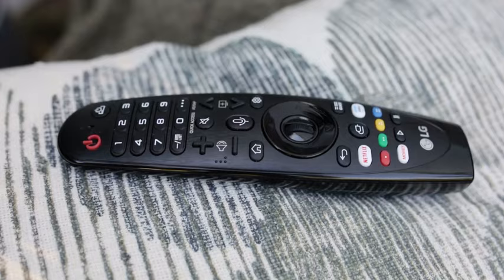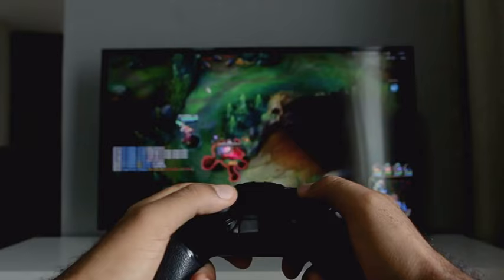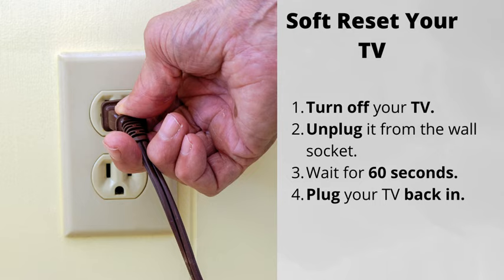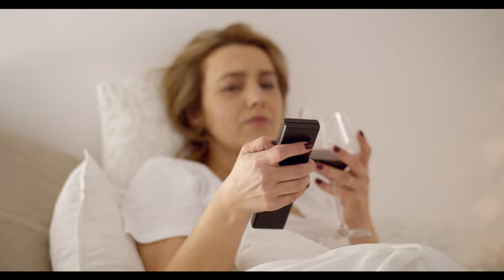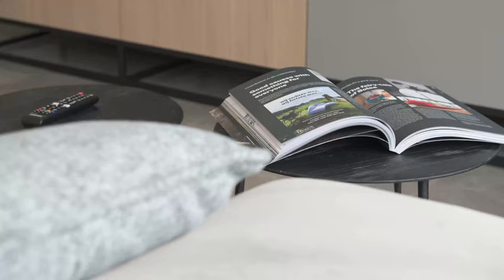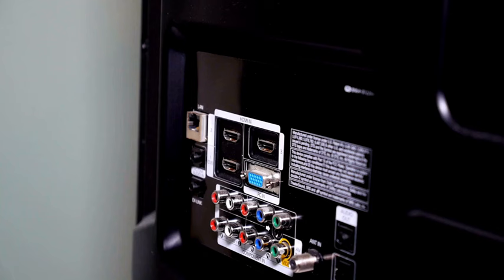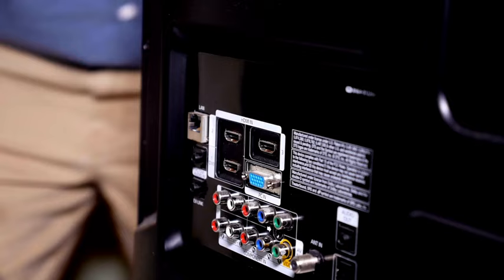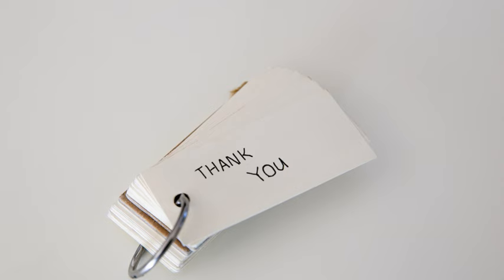How To Fix Smart TV Green Screen Issue?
Today we are going to discuss what to do if your smart TV screen turned green, or started having green tint.